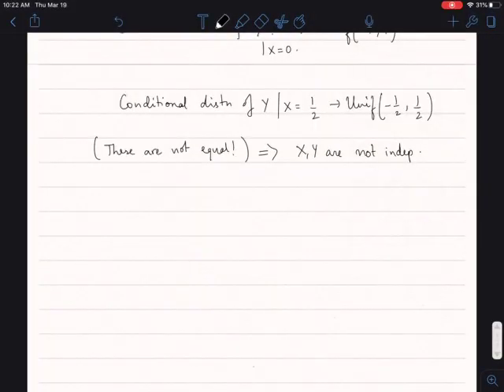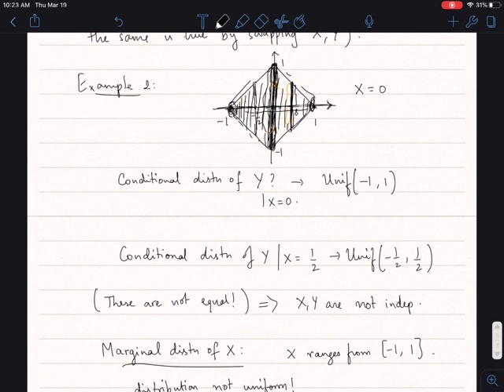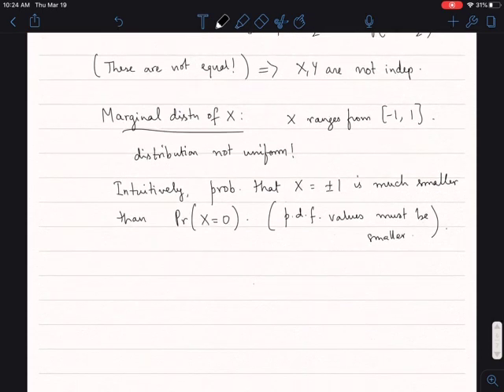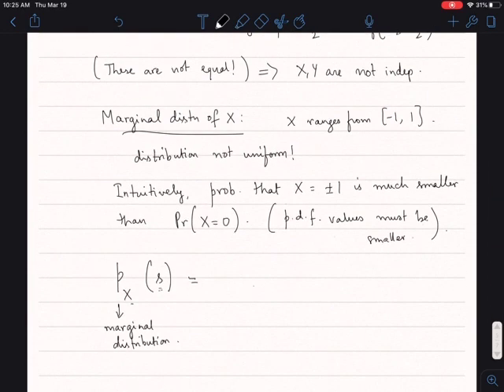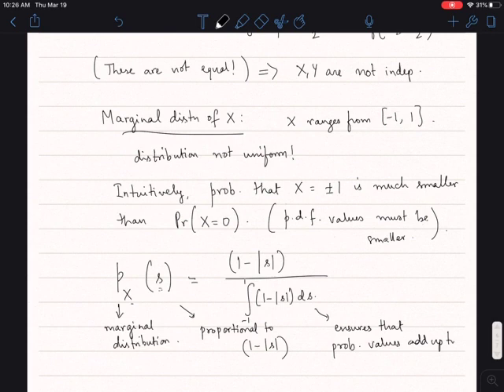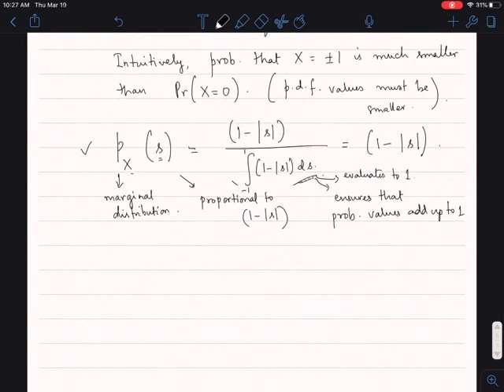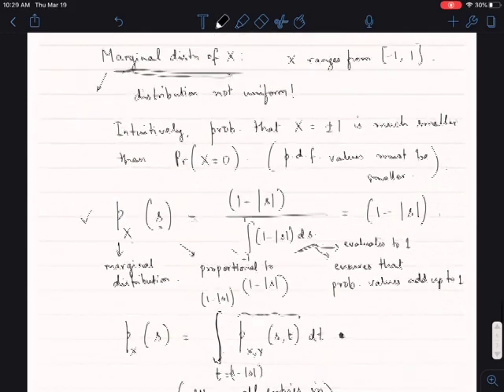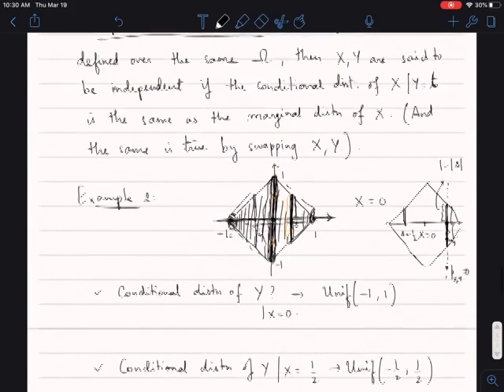CS 3130 / ECE 3530 Lecture 19 Part 4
Conditional and Marginal distributions (continued)